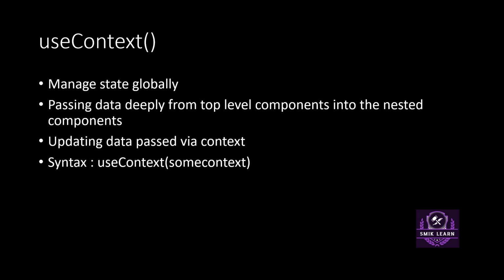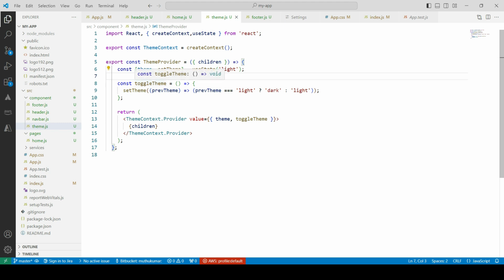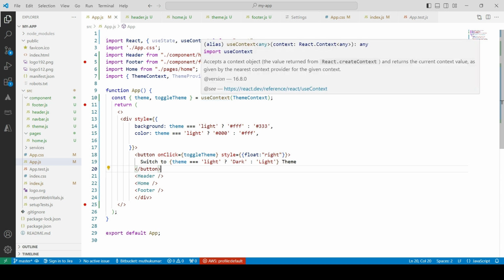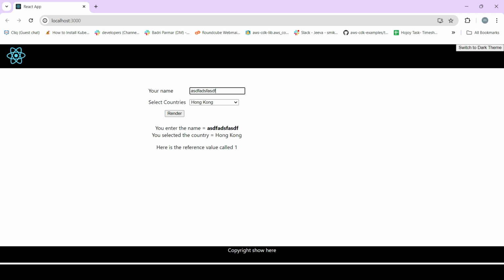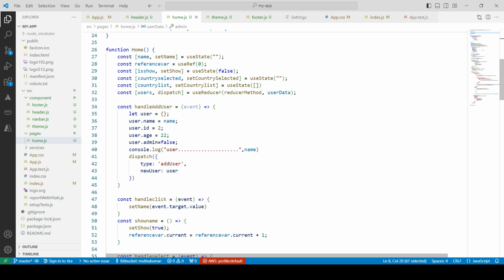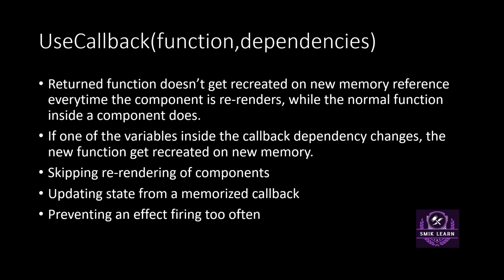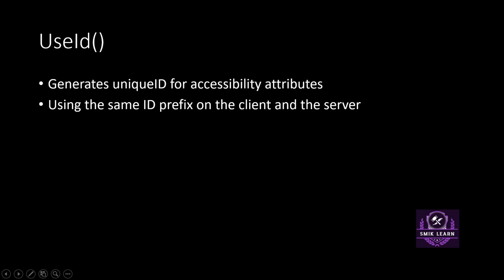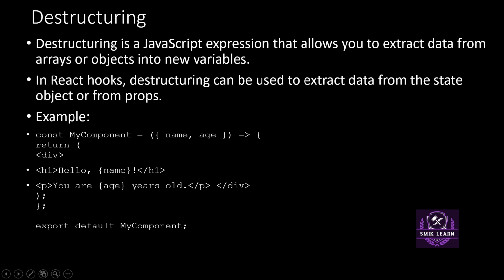Taking Your React Skills To The Next Level: Mastering Hooks - Part 5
React JS Unlocked: Part 5 – Mastering Essentials!